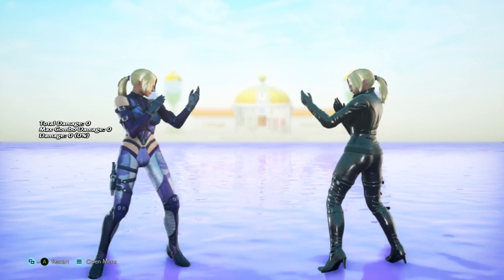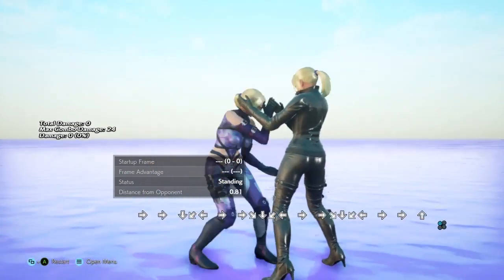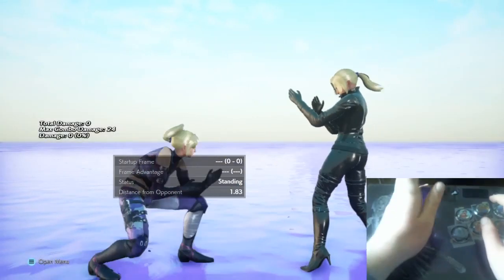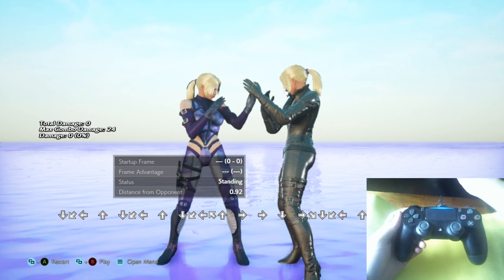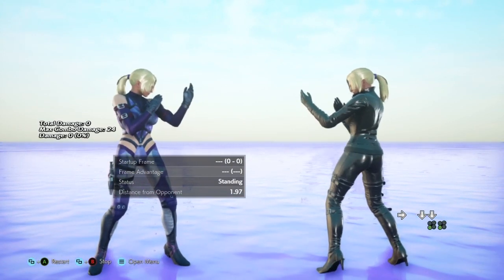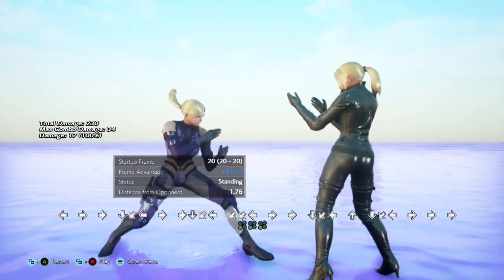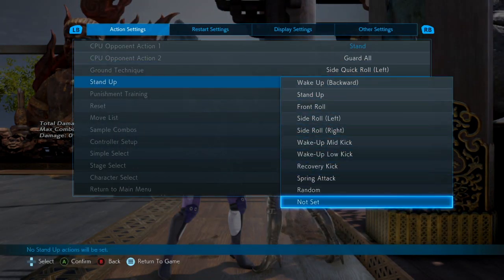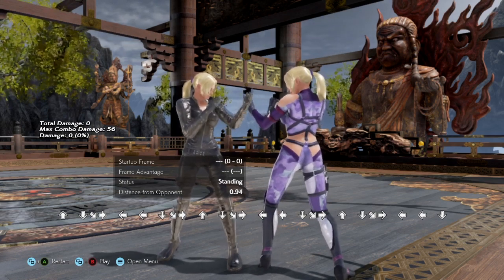Nina Williams In-Depth: Backsway and Hayashida Step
An in-depth look at Nina's backsway and hayashida step in Tekken 7. Nina's backsway is unique to other characters and chaining them together allows her to perform an evasive movement known as the "hayashida step". This includes an explanation of the backsway and hayashida step, visual guides on how to perform these on stick and pad as well as a discussion on the application of both backsway and hayashida step in a match.

1: Properties 0:41
2: Inputs 6:55
3: Application 13:36